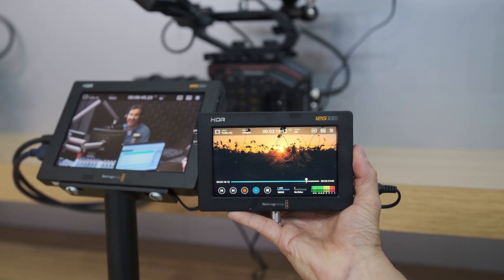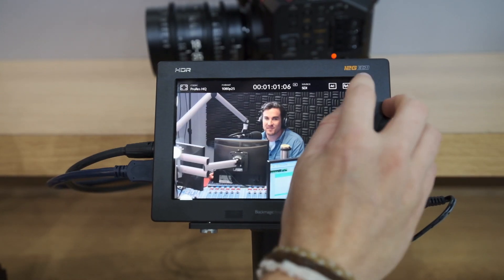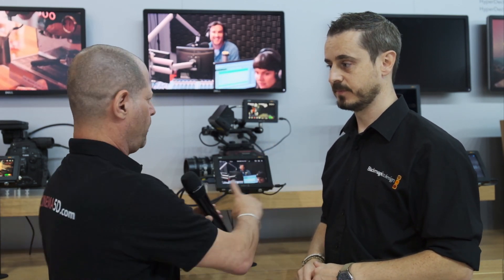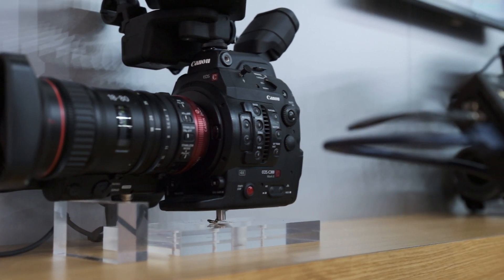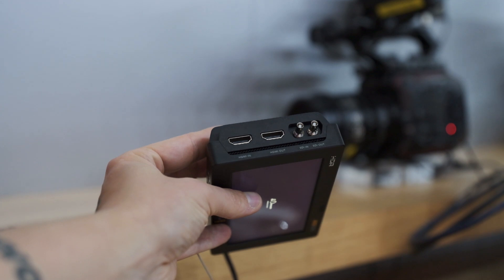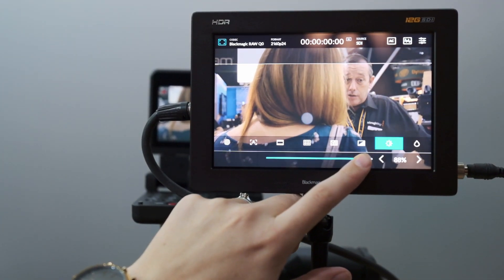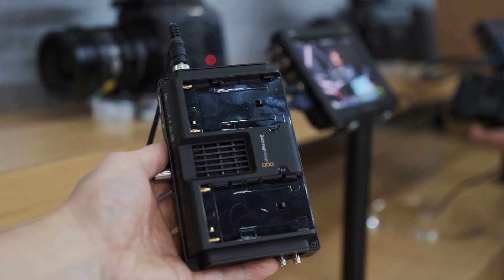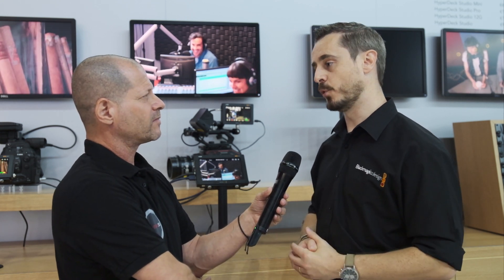ブラックマジックデザインの Video Assist 12GモニターがRAW記録に対応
ブラックマジックデザインはVideo Assist 12Gモニターをアップデートした。このアップデートは、5インチおよび7インチモデルで最大4K / 60pのBRAW記録を可能とし、さまざまなカメラからのRAW記録にも対応する。